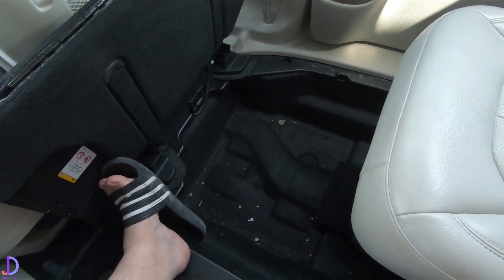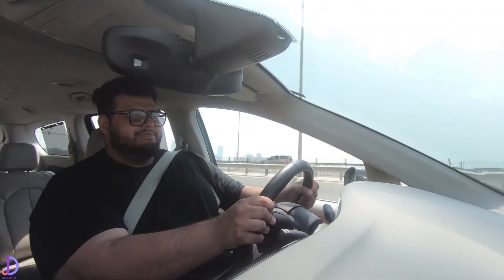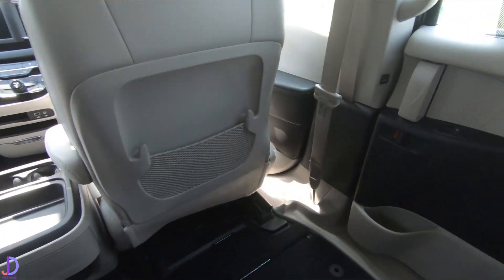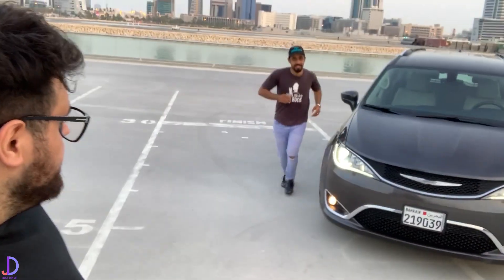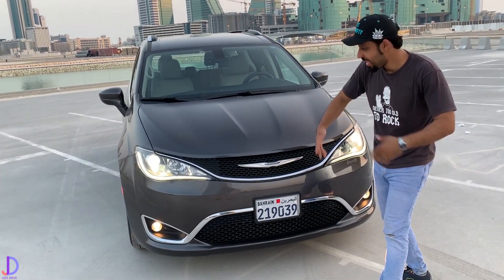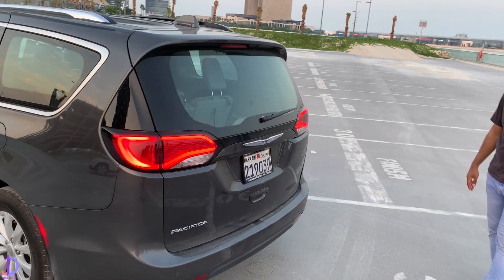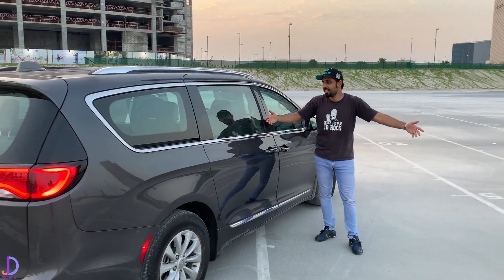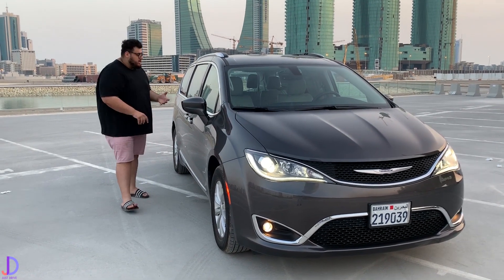Chrysler Pacifica | Start Up, Walk around and Driven Review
We review the New Chrysler Pacifica and its features , is it the ultimate family car ??!!